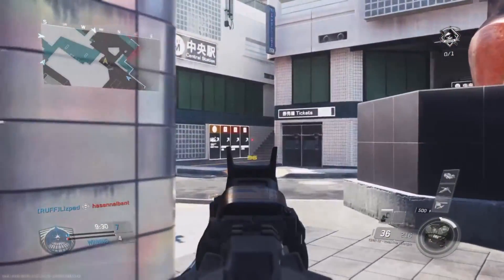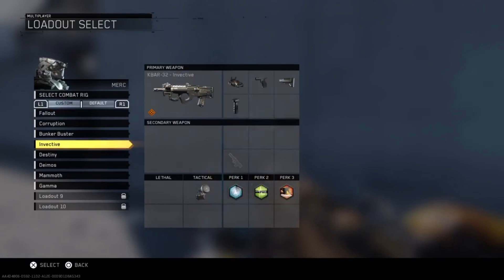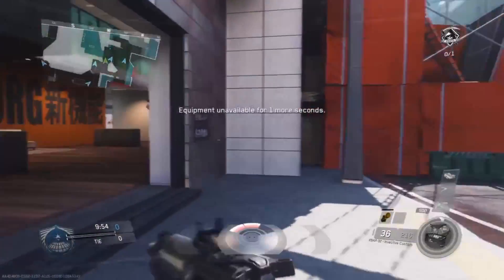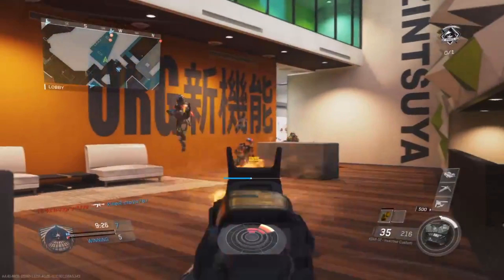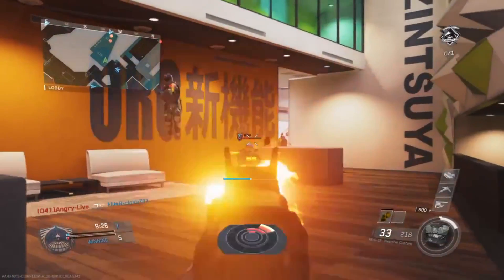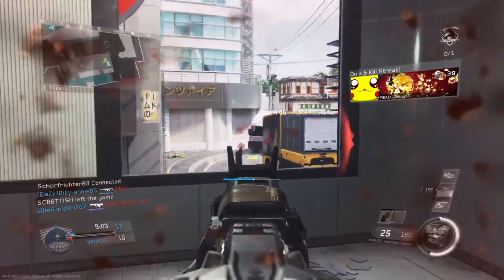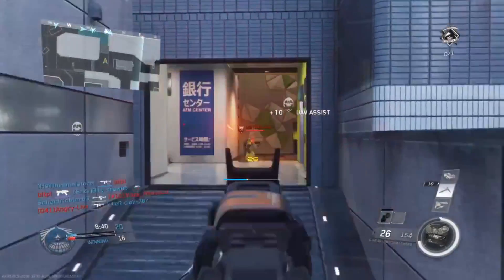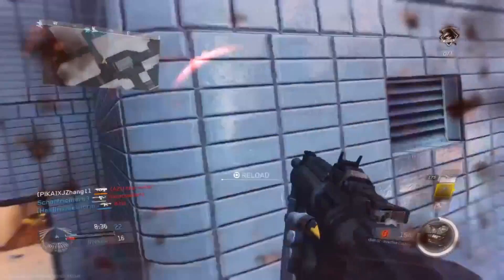Optimize Sensitivity & Know when to Run! | Gameplay Analysis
Welcome back to The Breakdown in Infinite Warfare! This is the series where I analyze subscriber gameplay to help you improve. In today's episode I break down a TDM gameplay on the map Precinct from XJZhang11. I hope you enjoy!

Outro Song
Artist: Teminite
Song: Beastmode